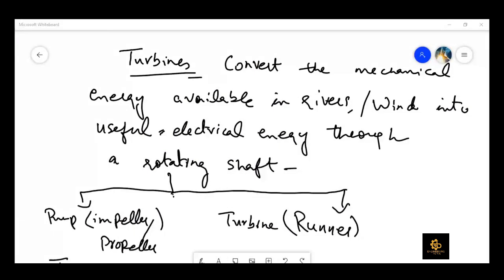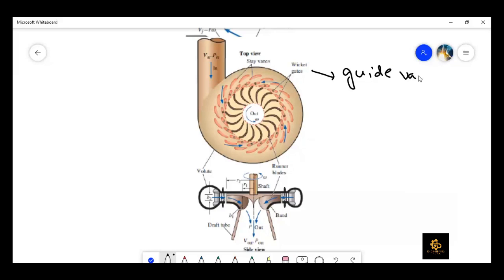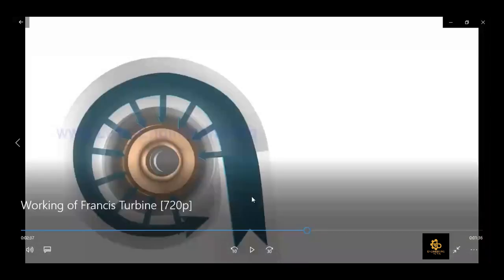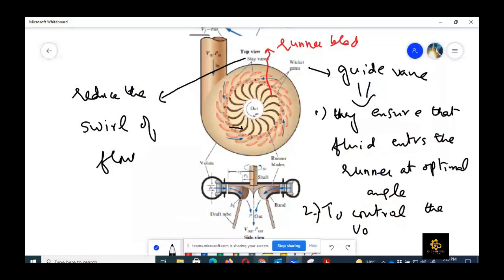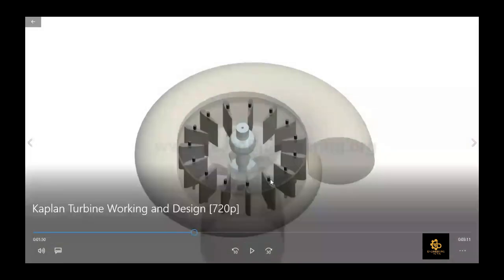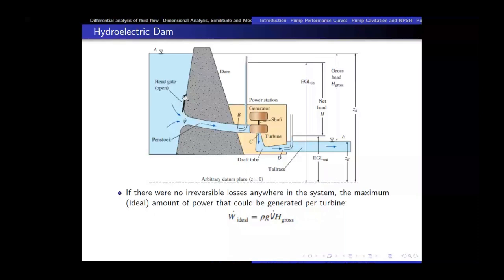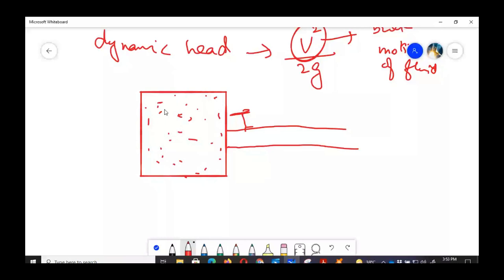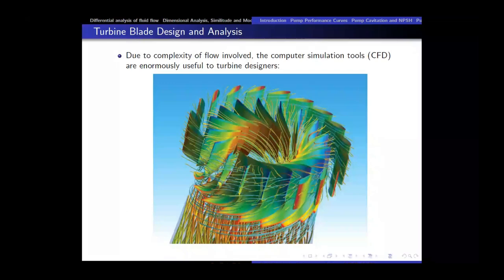07 chp 12 fm 2